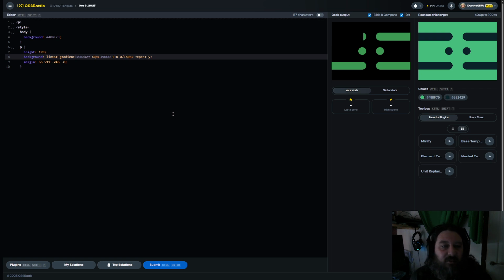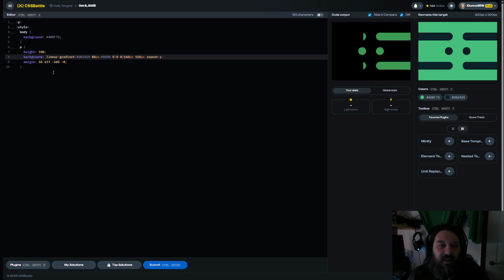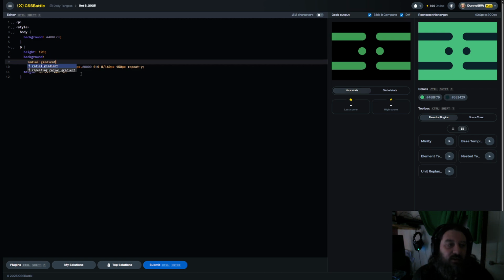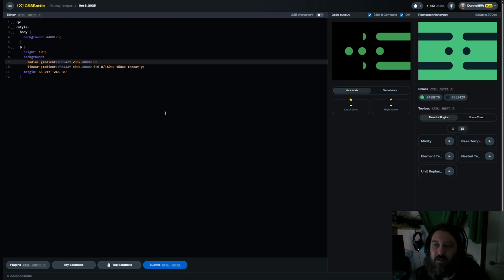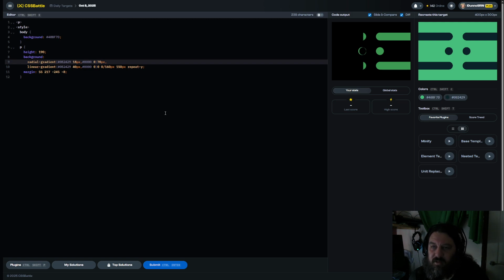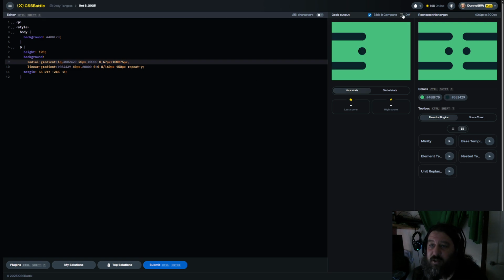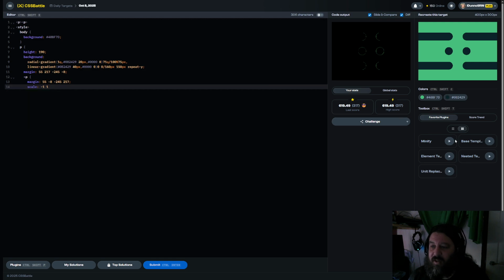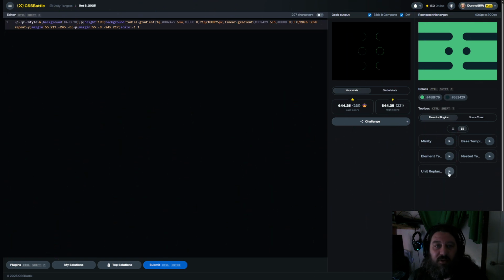CSS Battle 2025-10-08